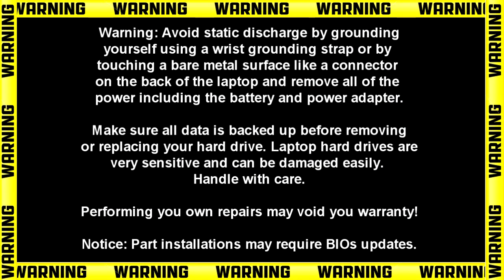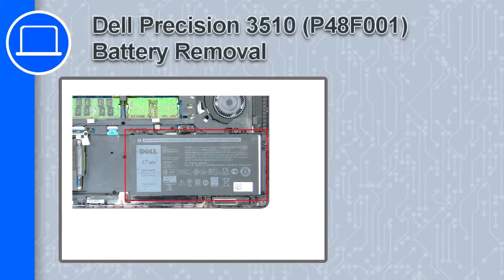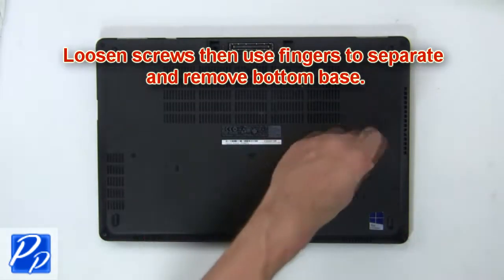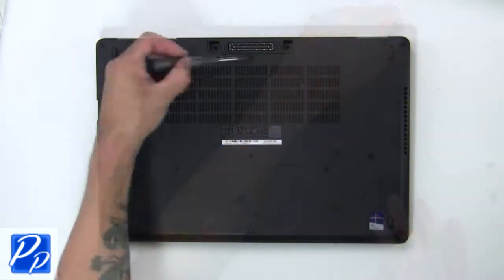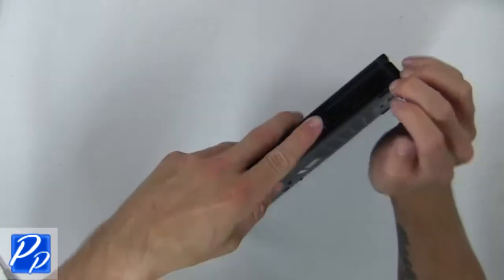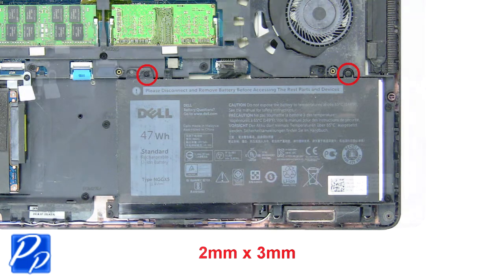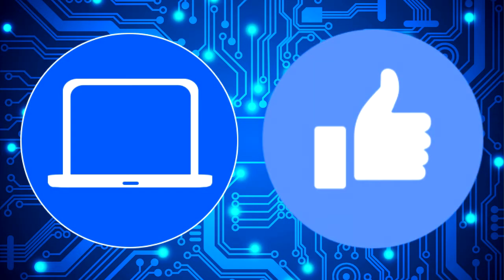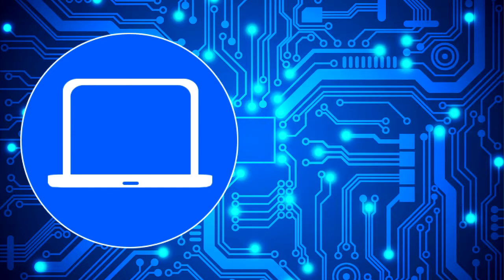Dell Precision 15-3510 (P48F001) Battery How-To Video Tutorial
Dell Precision 15-3510 (P48F001) video repair tutorial was brought to you